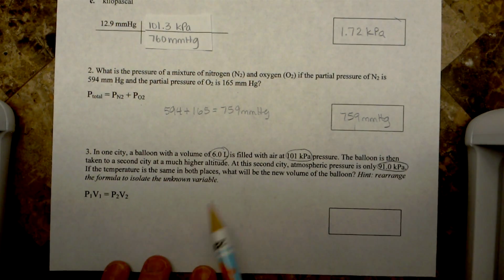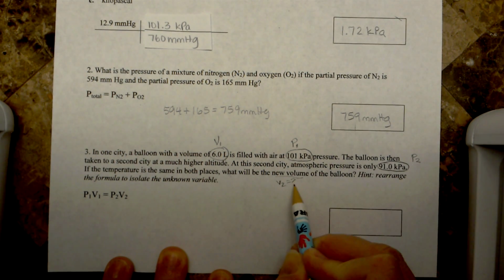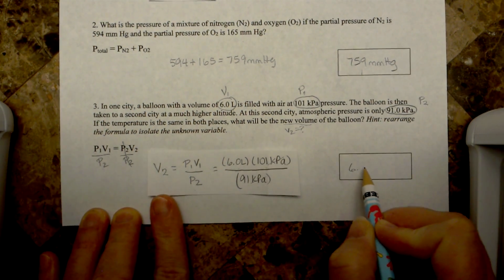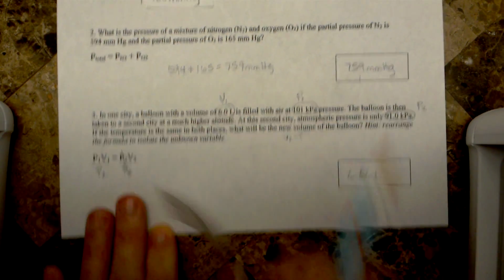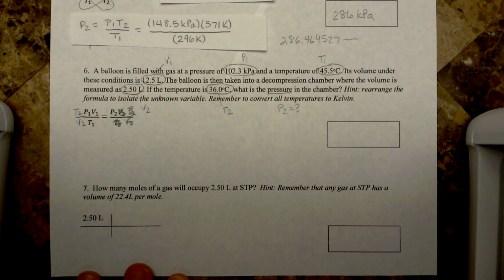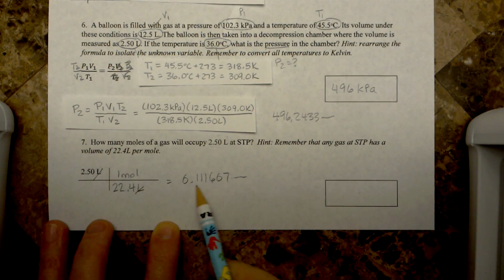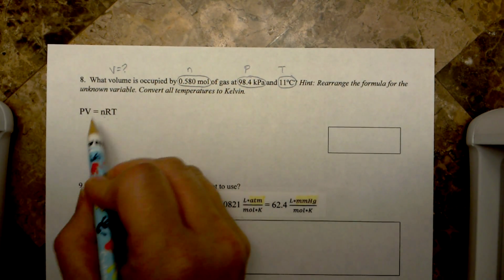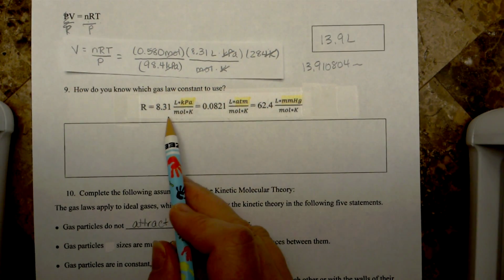Gas Law Quiz Solutions